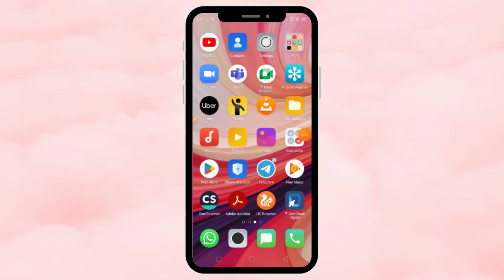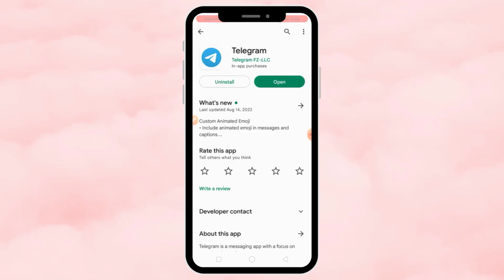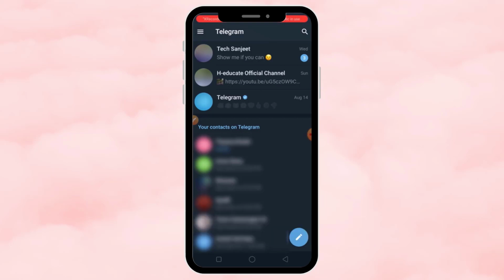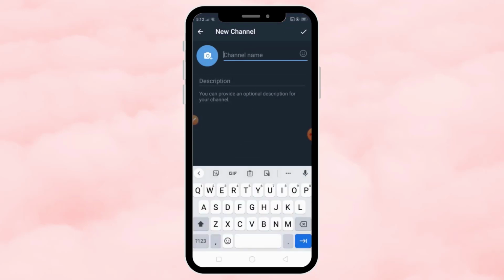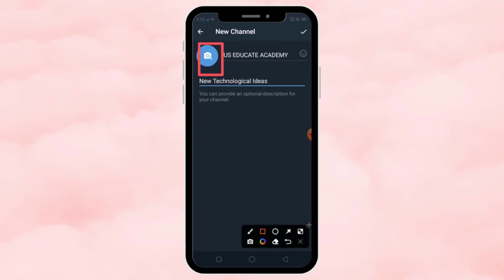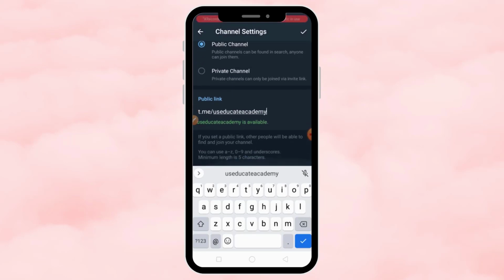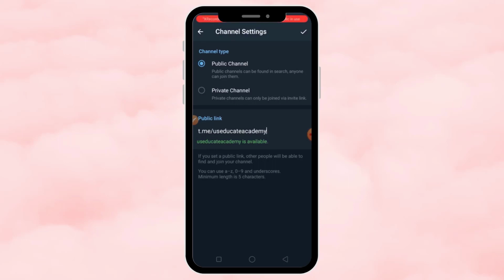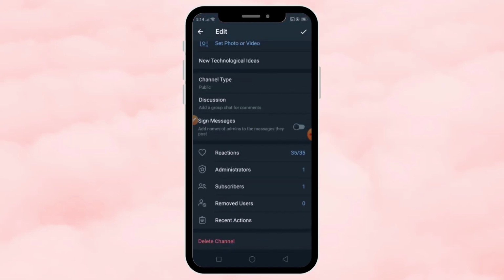How To Create Telegram Channel | How To Create A Channel In Telegram 2022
How To Create Telegram Channel | How To Create A Channel In Telegram 2022. In this video i will show you how to make a new telegram channel 2022. This is a step by step tutorial so watch this video fully to create a telegram channel successfully.

how to create a channel in telegram 2022
how to create telegram channel
how to know how many views your post on telegram channel
how to link your telegram channel with a telegram group
steps to create telegram channel
telegram channels for movies
how to allow subscriber to comment on a post on telegram channel
how to promote telegram channel
how to view a telegram channel
how to create telegram channel in sinhala
telegram app
how to use telegram
telegram tutorial
telegram tips
how to join unlimited telegram group
telegram marketing
daniel zee
telegram promotion
how to earn money from telegram
telegram app tutorial
telegram tips and tricks
telegram best channel
telegram earn money
add channels
find channels
telegram bot
telegram create channel option
create telegram group
aqoonta cusub channel
telegram for youtube
full telegram search
aqoonta cusub telegram
how to join unlimited channel telegram
telegram new channel option
how to earn from telegram
telegram tricks sinhala
us educate academy
✅Welcome To US Educate Academy, In This Channel We Upload Video Tutorials Related To Digital Marketing, Online Business, Case Studies, Growth Hacks.